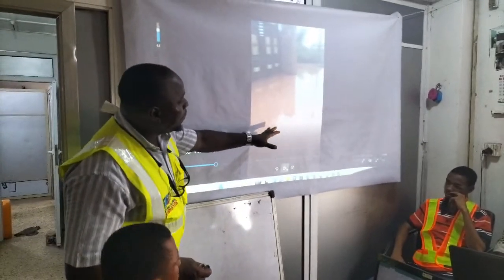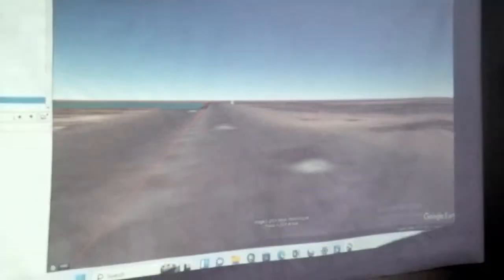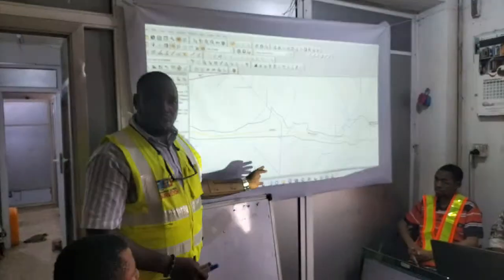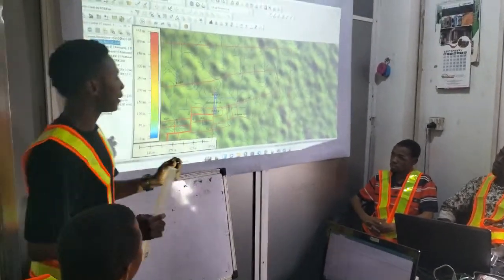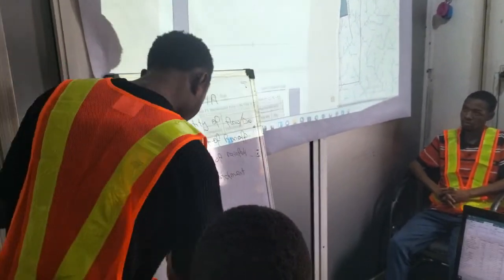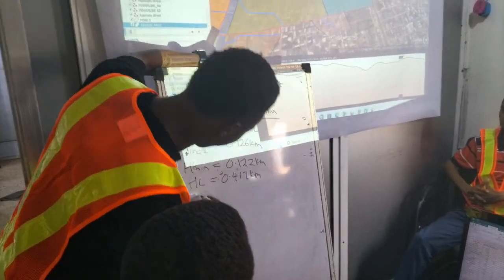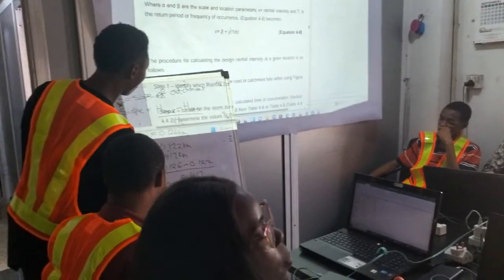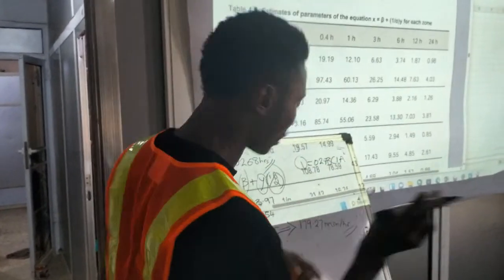Evaluation of flow Quantities using GEOMATICS ENGINEERING Techniques (A case study of Catchments)